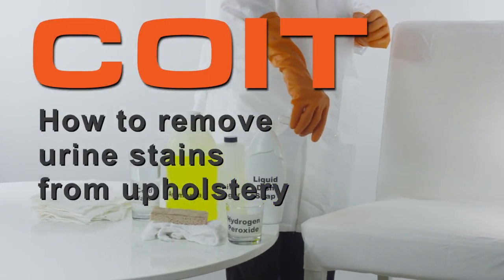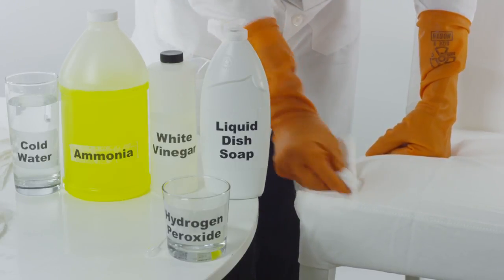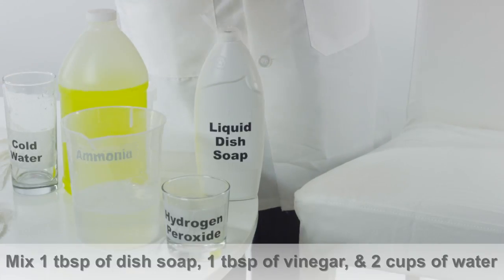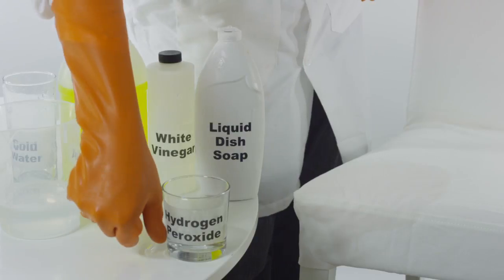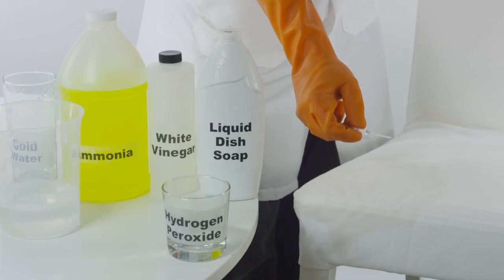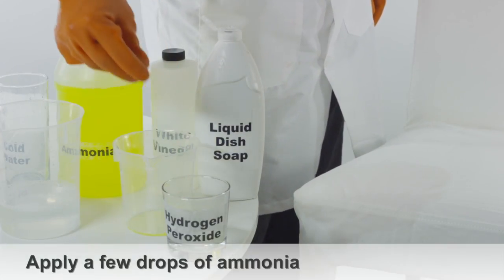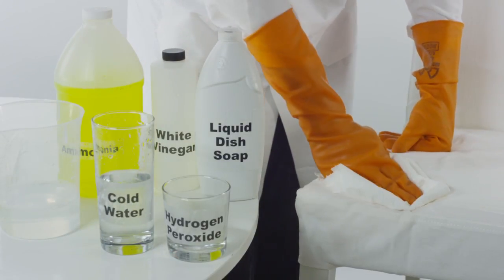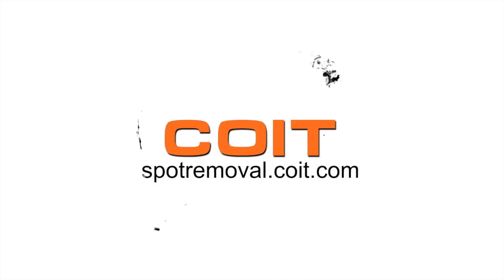How to Clean Urine from Upholstery | Spot Removal Guide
This video will show several step-by-step cleaning solutions to remove urine from your upholstery.

For a complete breakdown of the urine removal steps, visit our detailed Spot Removal posting